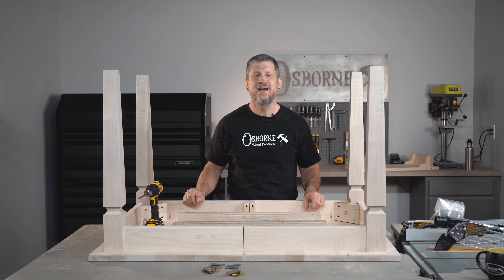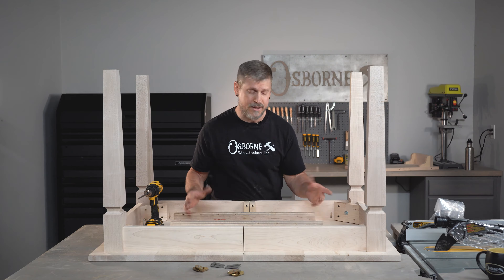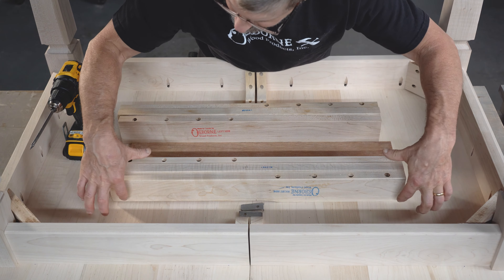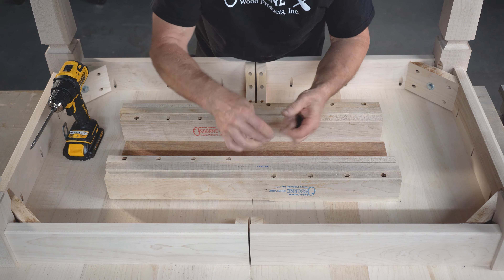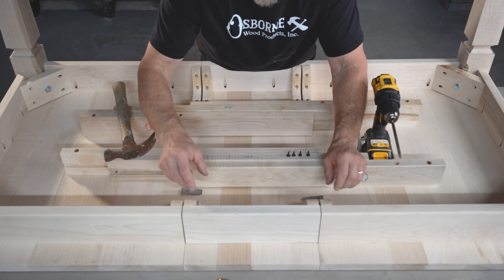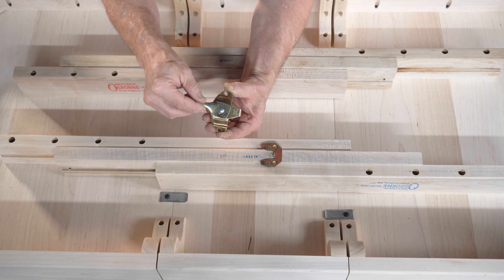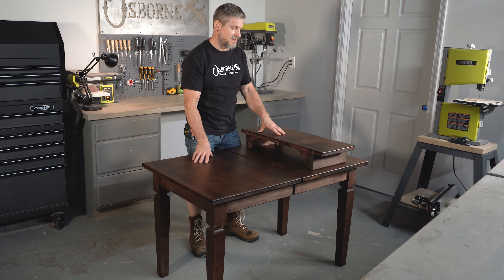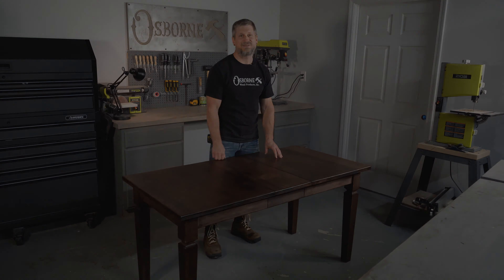DIY Extension Table | How To Install Table Slides And Locks - Builder's Studio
In Part 2 of this build, we are showing you how to install Osborne Table Slides! We are also going over how to install Table Top Alignment Locks and Table Leaf Levelers! These pieces are essential to a quality extension table and are sure to increase the longevity of your piece. In order to keep your table functioning properly, these parts keep your extension table aligned each time you open it! With the new Lakeland Single Leaf Table Kit, you will receive all 3 of these high quality components! Visit the link below to get your Lakeland Single Leaf Extension Table today!

View the full build instructions HERE!

00:00 Introduction
00:21 Recap and Next Steps
00:44 Table Slides FAQs
01:04 Measurements and Placement
02:06 Keeping the Slides Parallel
02:21 Allowing for Wood Movement
02:46 Centering the Slides
02:59 Proper Screw Length
03:32 Drilling
04:00 Table Leaf Levelers
04:45 Alignment Locks Info
05:45 Locks Install
06:08 Demonstration and Function
07:13 Closeup Footage
07:36 Outro